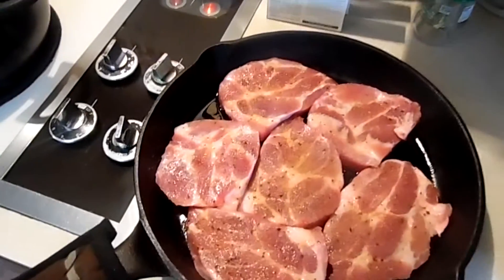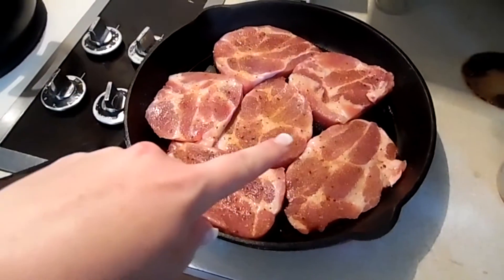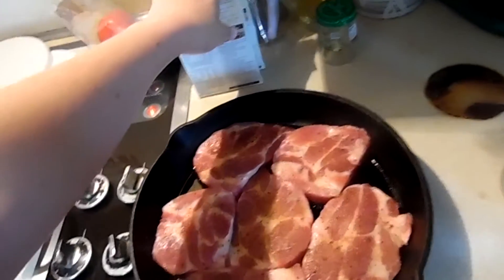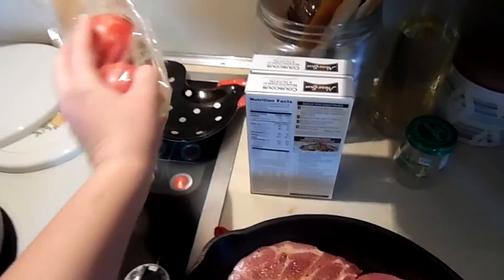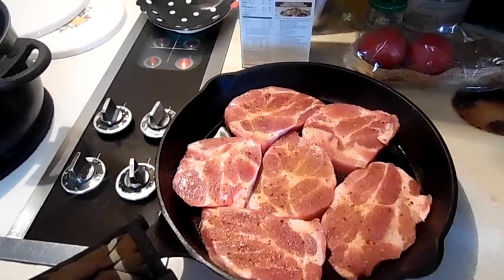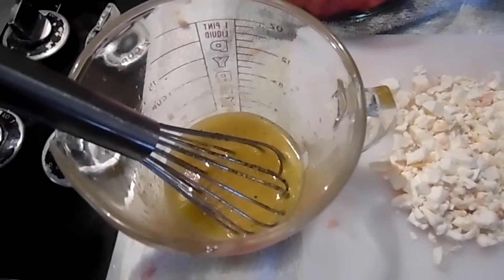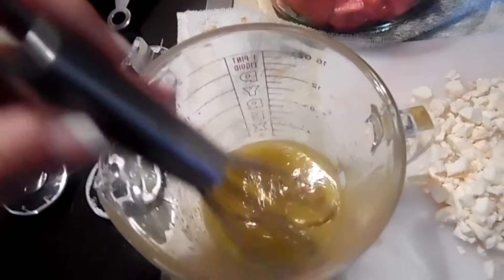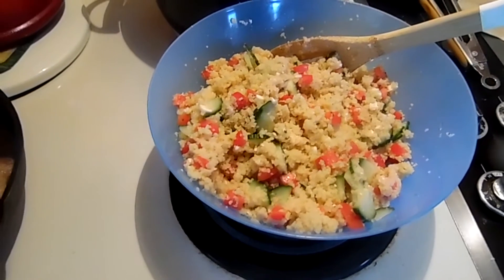Pork Chops on the fly.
Pork chops and a side, super quick and just as easy.